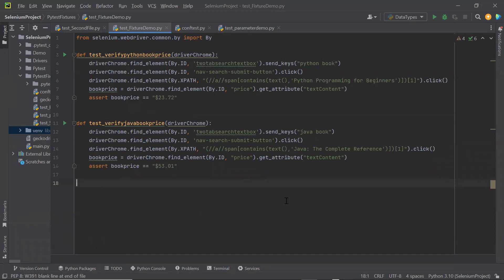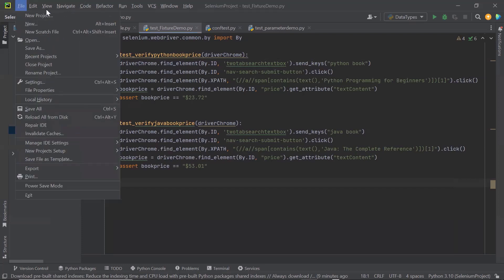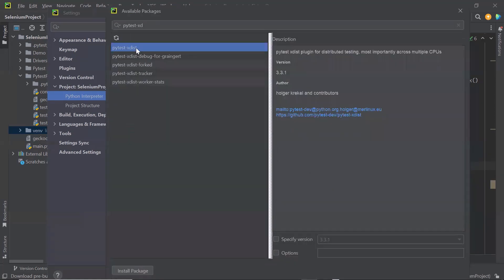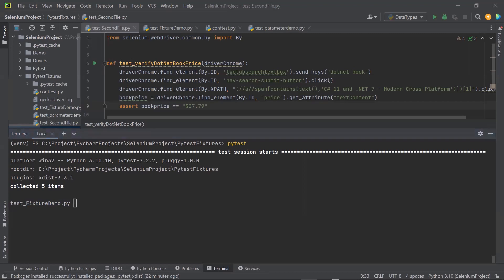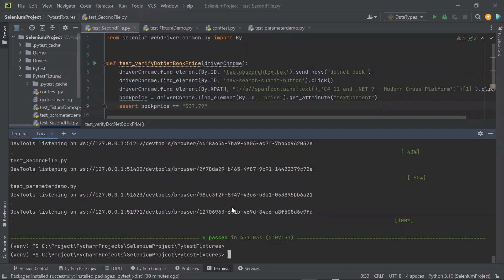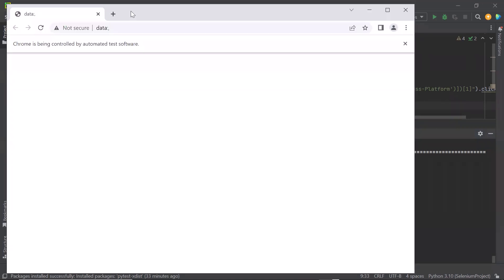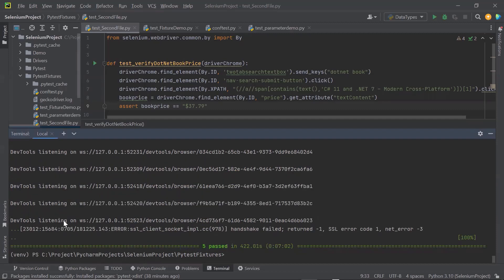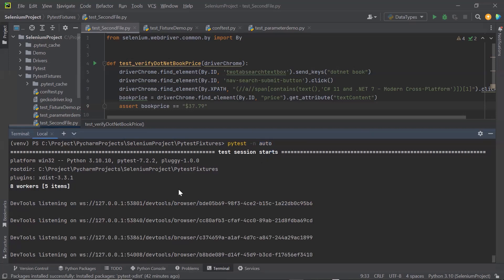Part 13 | Selenium With Python Tutorial For Beginners | Parallel Execution in Pytest Framework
⚡ Selenium With Python Tutorial For Beginners | Parallel Test Execution in Pytest Framework

Want to speed up your Selenium Python test suite? In this tutorial, learn how to run your tests in parallel using the powerful pytest-xdist plugin! Parallel execution helps reduce your test run time significantly, making your automation more efficient and scalable.

🚀 What You’ll Learn:
Why parallel test execution matters in automation

How to install and configure the pytest-xdist plugin

Running Selenium tests in parallel with pytest

Best practices to avoid common pitfalls with parallel execution

Tips on managing test data and browser sessions for parallel runs

Pytest framework

pytest-xdist plugin for parallel execution